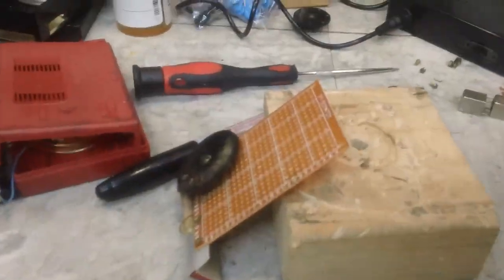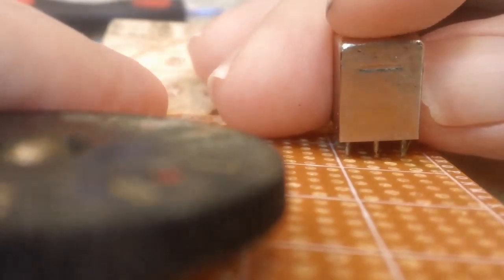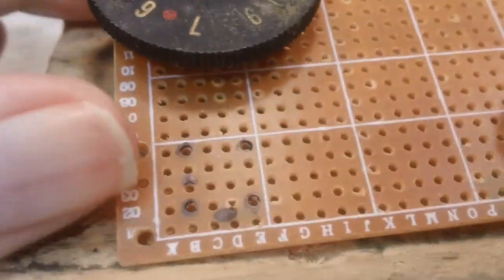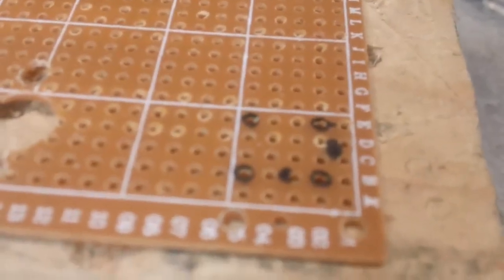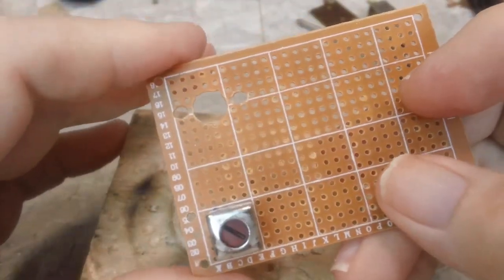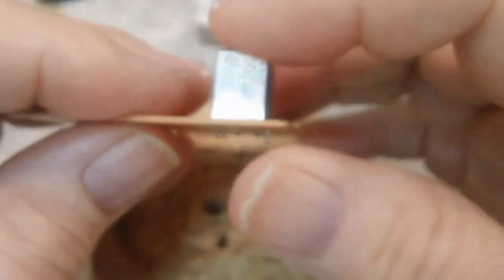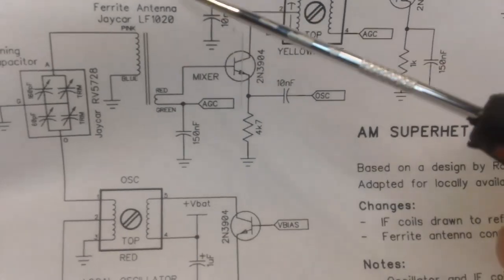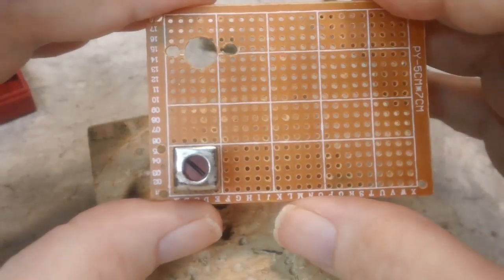DERB - AM Superhet Receiver - Fitting IF & OSC coils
This went better than I thought it would. But I may still move the OSC coil up and over just a bit. :)